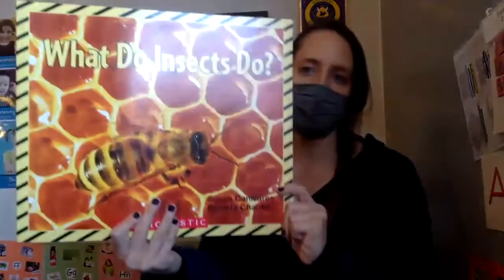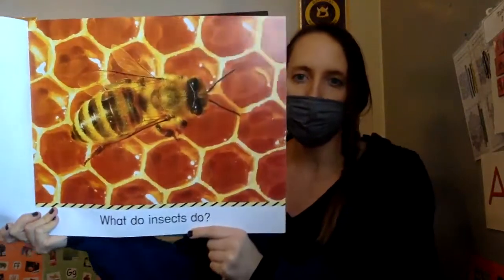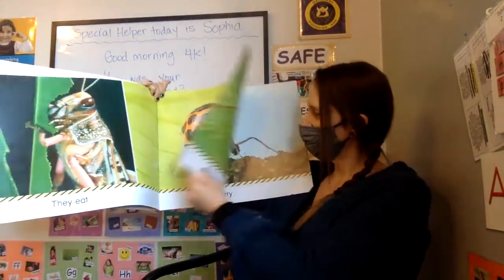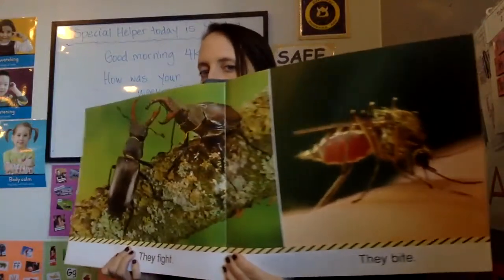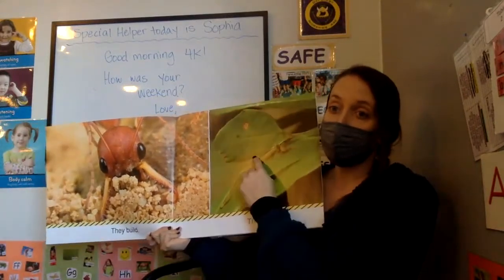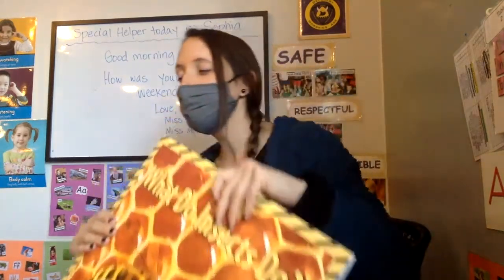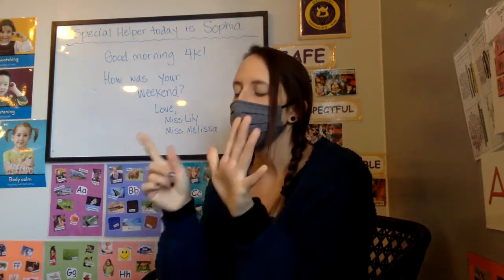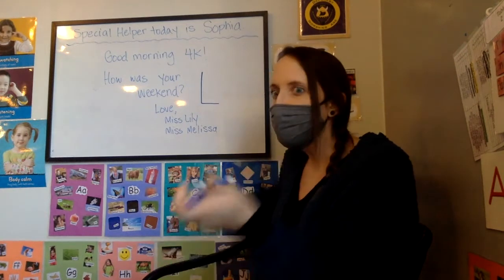What Do Insects Do?